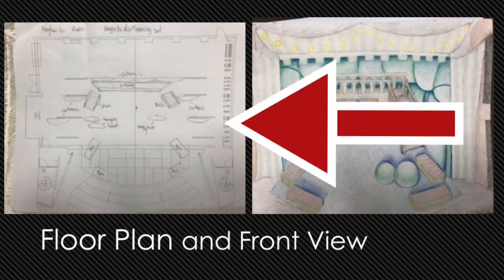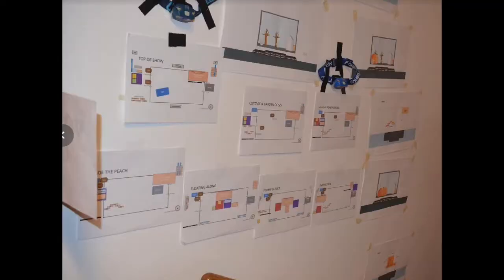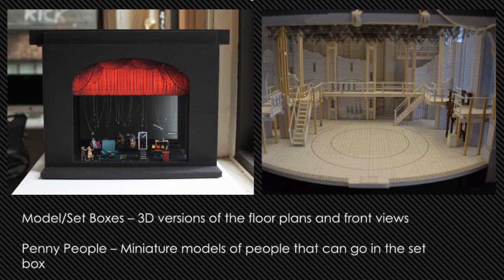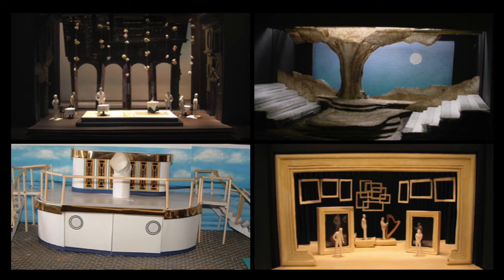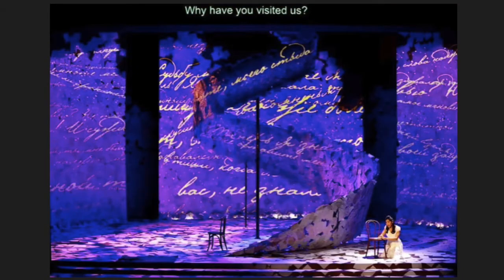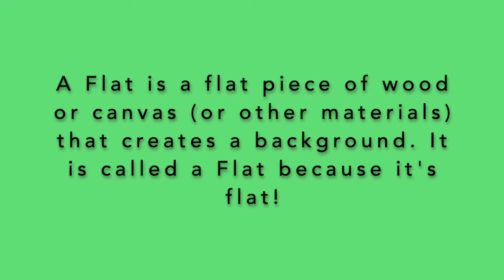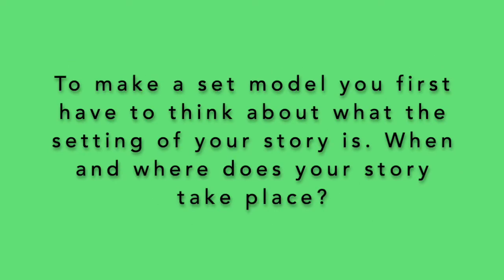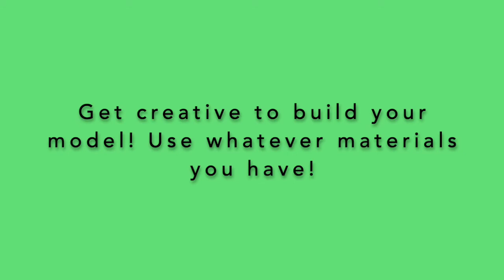Theatre, Grades 3-5, 4/3 - Building a Set Model